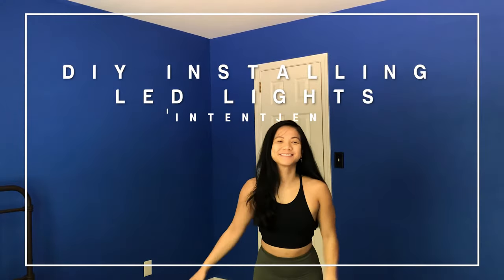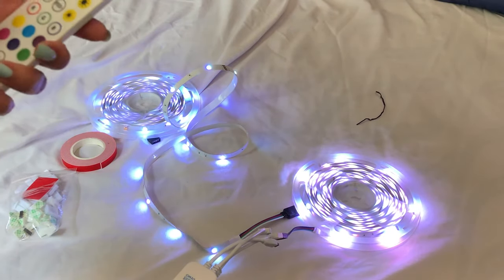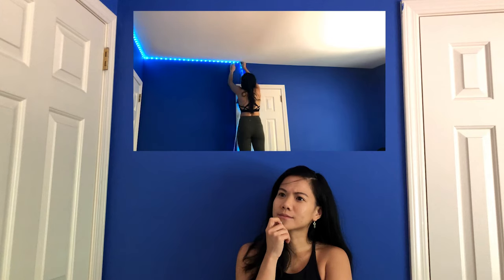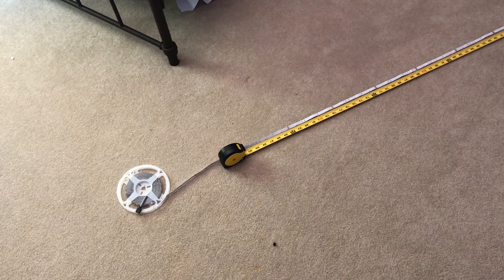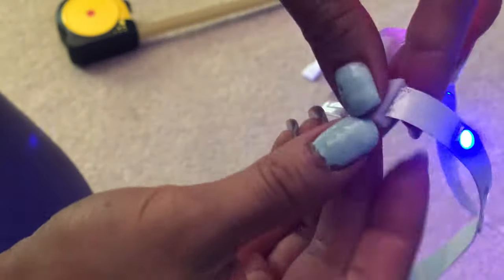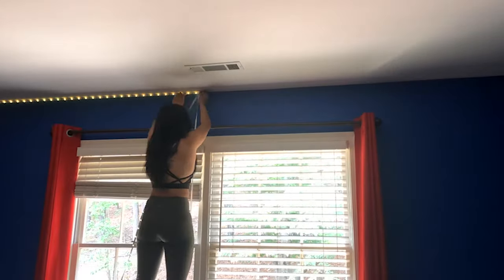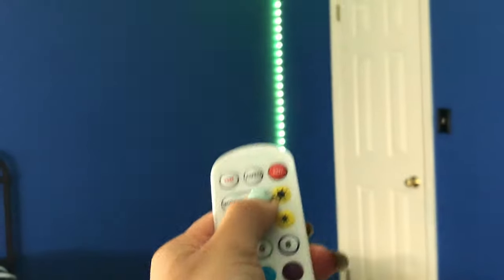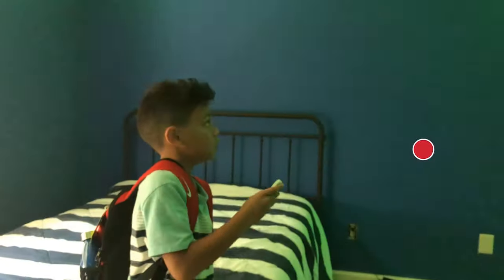DIY How to Easily Install LED Strip Lights for Your Kids' Bedroom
My name is Jennifer Le and I’m an Authenticity & Spiritual Life Coach who loves to do DIY projects and spread love, fun, and positivity to all! I love to read comments so please feel free to give me your feedback.

Enjoy my fun-size DIY projects? Check out my most viewed videos below 👩🏻‍🔧

All music can be found on epidemics sound.